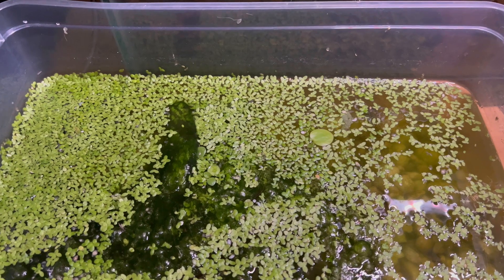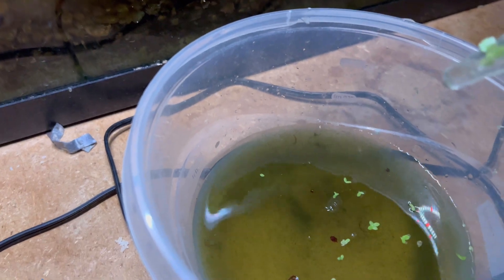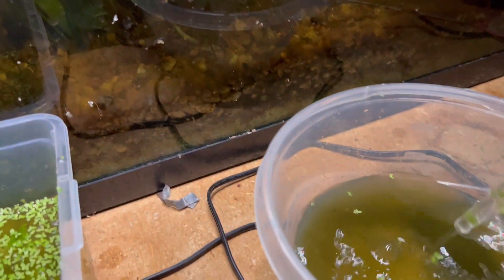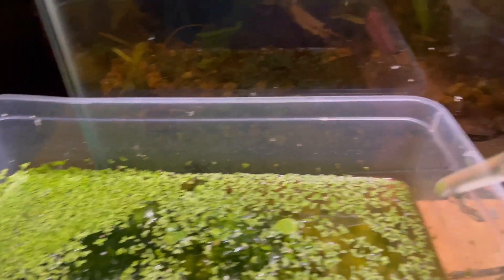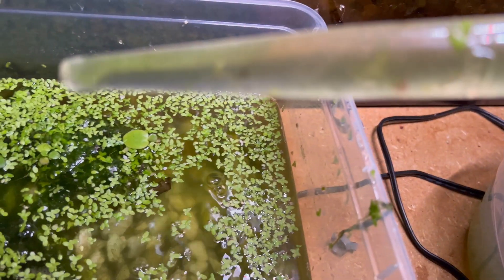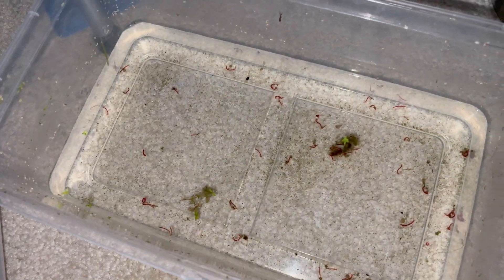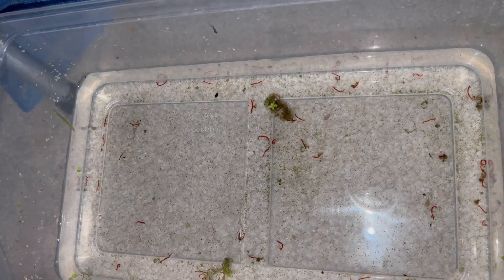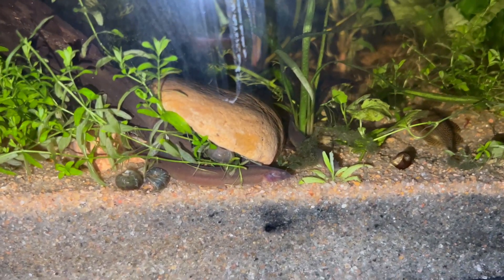I accidentally cultured live bloodworms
Ingredients: a balcony that gets partial sun, 6 quart plastic container with thin layer of gravel, old aquarium water and algae with a side of duckweed. Yummy.